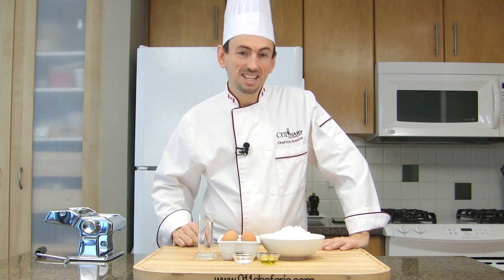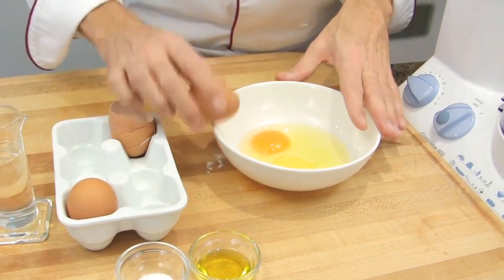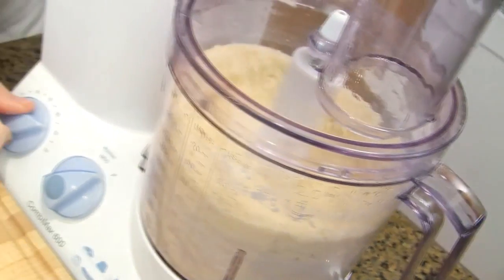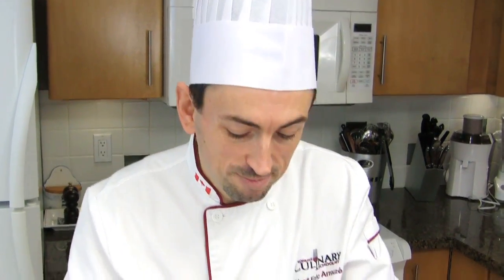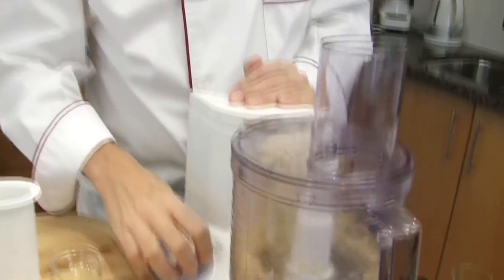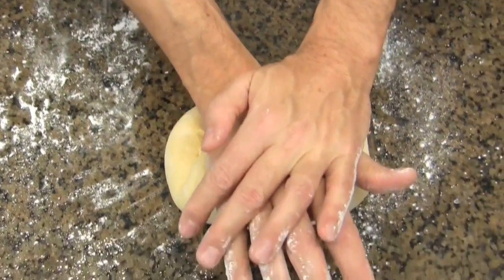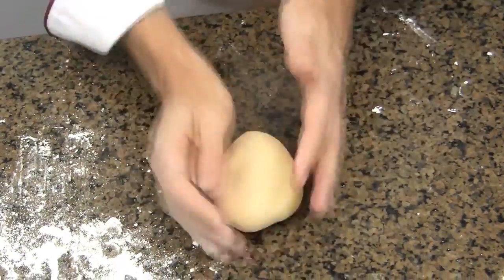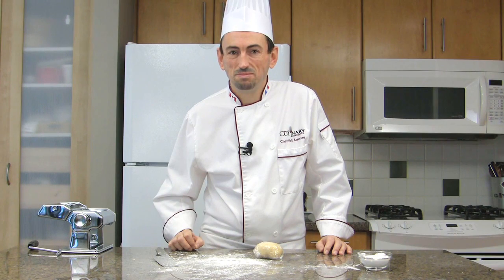How to Make Pasta Dough in Food Processor - How to Knead Pasta Dough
Learn how to make pasta dough in a food processor. Pasta is traditionally made on a work surface and not in a bowl.  But if you are making pasta dough for the first time, please use a bowl!

Roll it by hand or with a pasta machine; whichever method you choose, it must be thin enough to read a newspaper through. Italians use a very fine flour called "00" in pasta dough, but all-purpose works well too.

★☆★ RECIPE INGREDIENTS & LINKS ★☆★
Pasta Dough Ingredients: 0:26
Pasta Dough method: 0:35
How to Knead Dough: 4.48

★☆★ HIRE ME! CHEF SERVICES & PRODUCTS: ★☆★